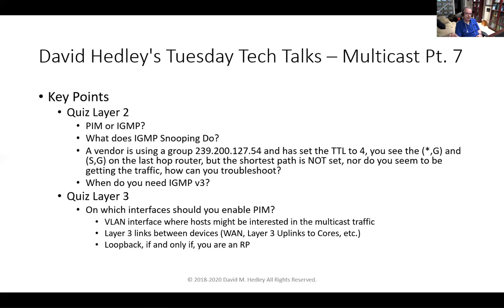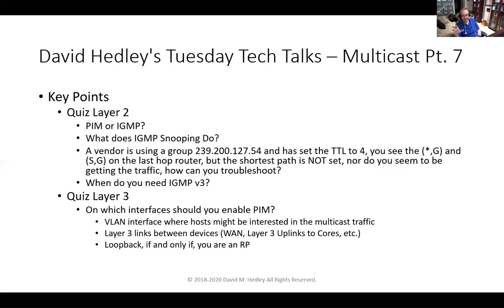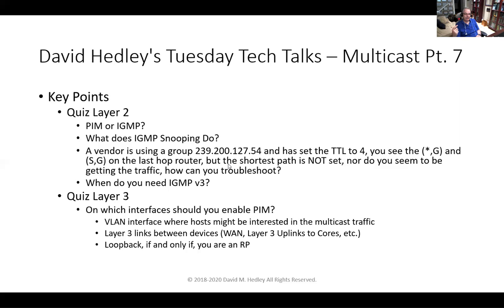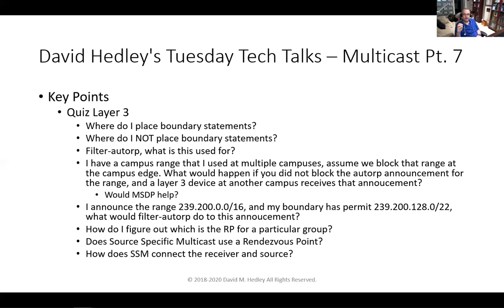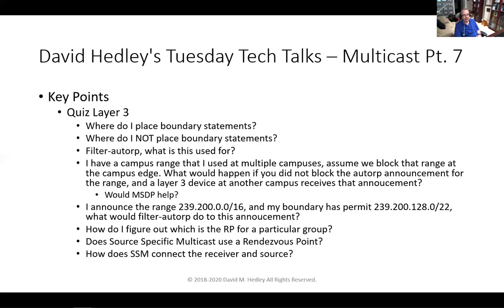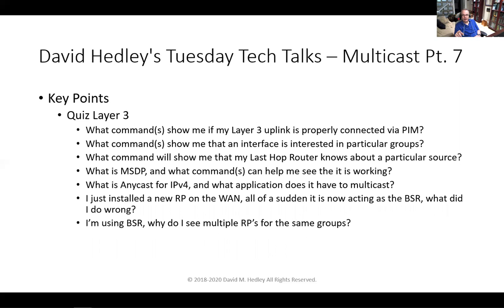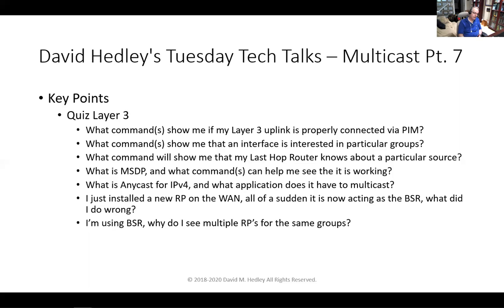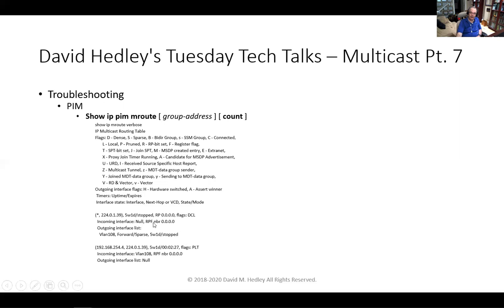Learning Multicast Part 7-2 Putting it all together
This one is a little long, was quiz time, where we try to stimulate the knowledge you've gained from the prior segments and apply it. You have to listen for the answers. They're NOT on the slides.